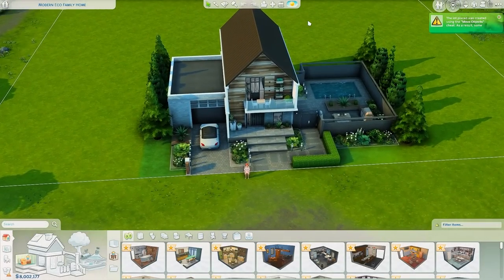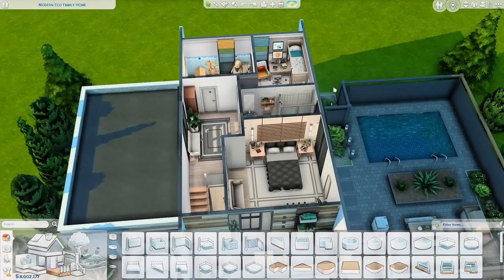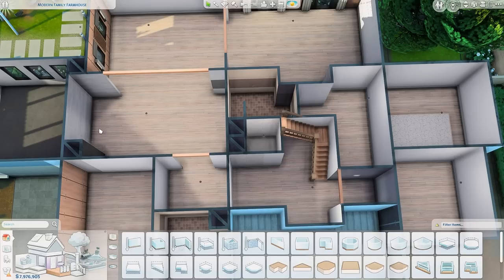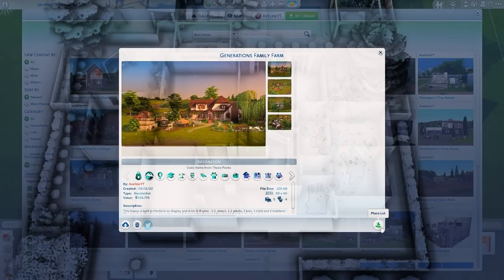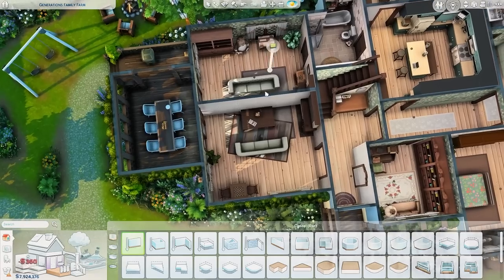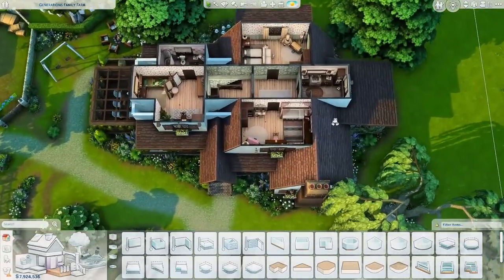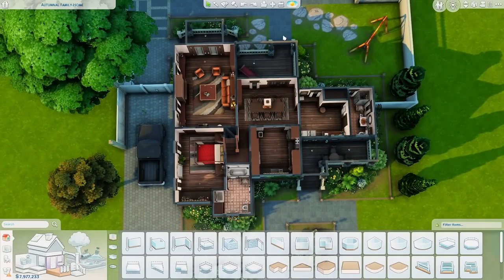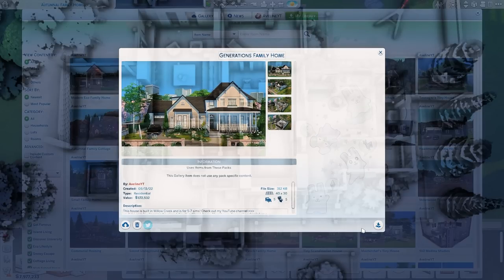How to: Floorplan | The Sims 4 Tutorial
Today I'm showing you how I floorplan!

bb.moveobjects on
bb.ignoregameplayunlocksentitlement
bb.showhiddenobjects
bb.showliveeditobjects